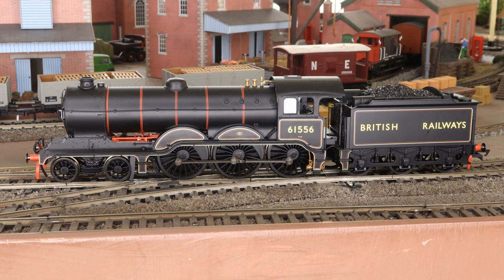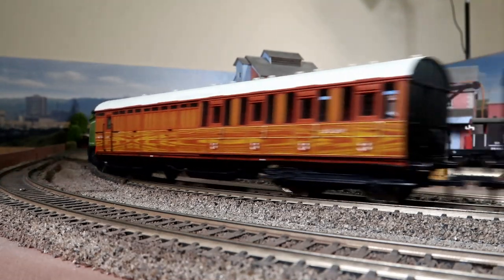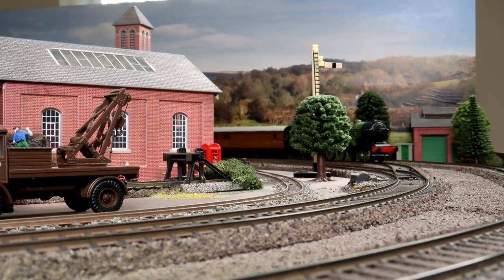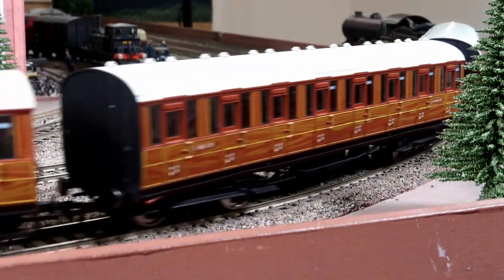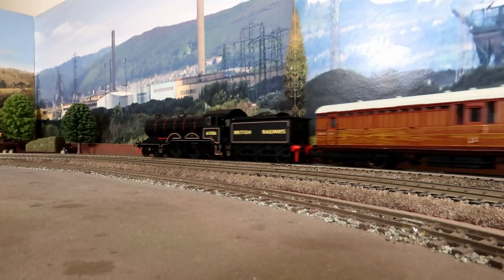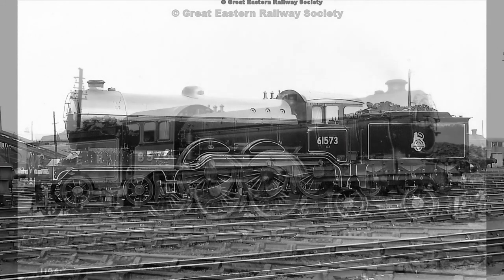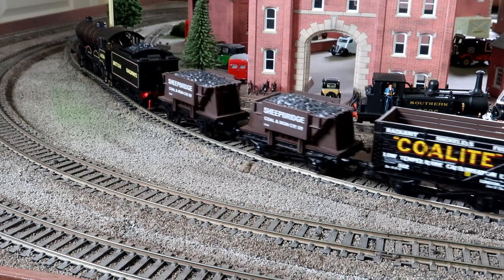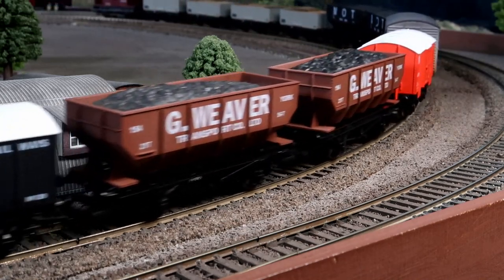The James Holden S69s, better known as B12s Compared and brief history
We’ll be looking at the Hornby B12 model that arrived with me in March 2022 but before we do let’s have a close look at my original Hornby B12 that arrived with me back in 1985, that’s 37 years ago.
8509 in LNER green has always been a favourite, her motor is a XO4 and she must have run dozens of actual miles since I had her.
We now move on to R3545 a Hornby B12 in early British Railways livery, clearly very many upgrades over the much older model.
I am delighted that the Great Eastern Railway Society has granted me permission to show you some of their photos from their excellent web site.